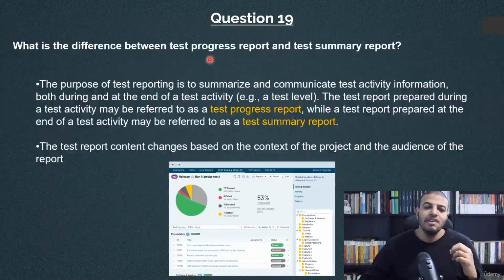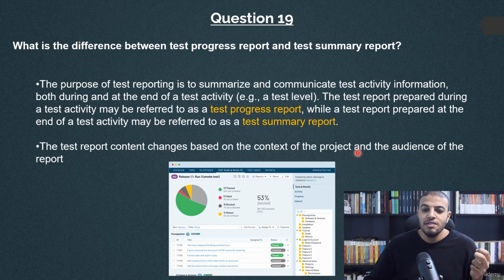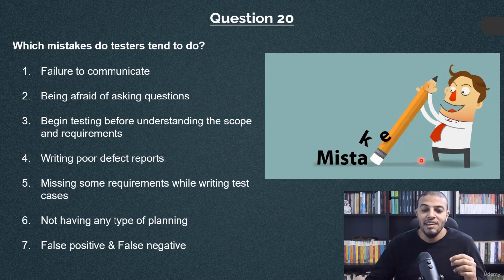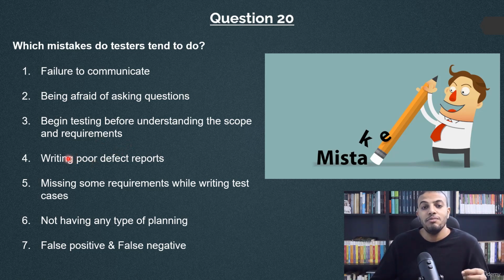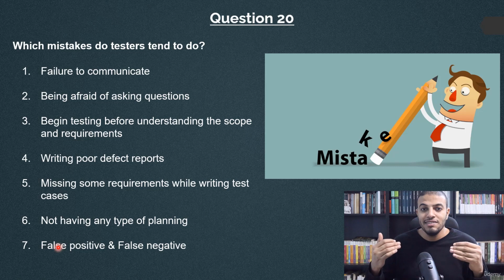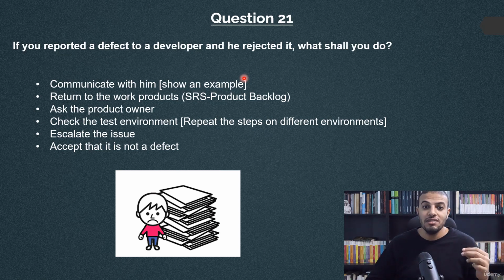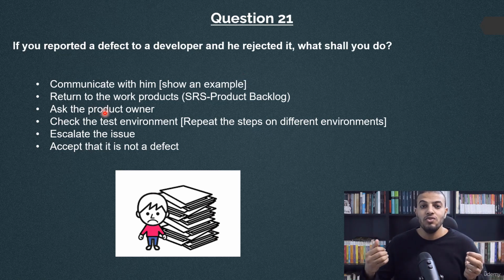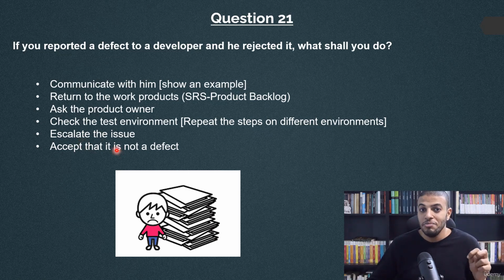008 Manual Tester Interview Questions Q19 to Q21